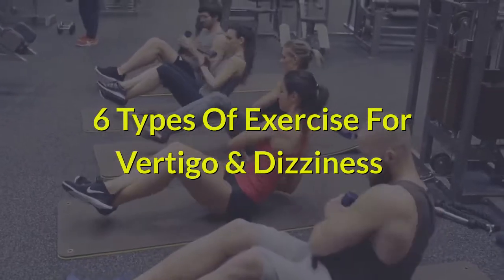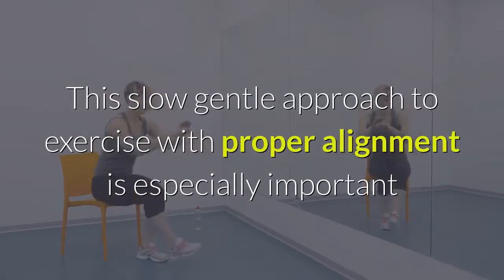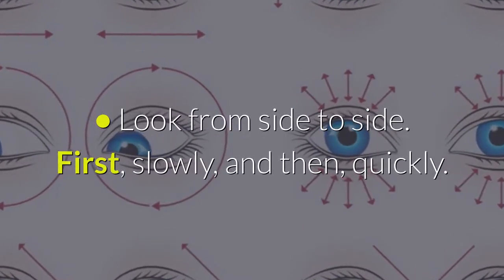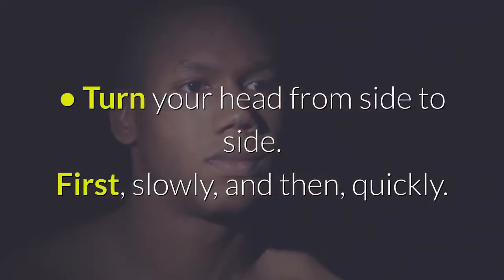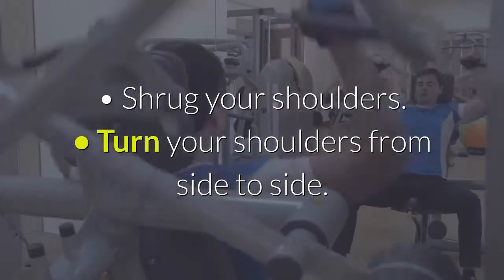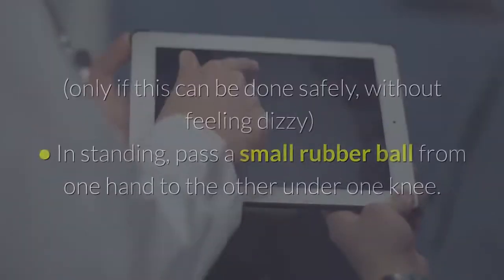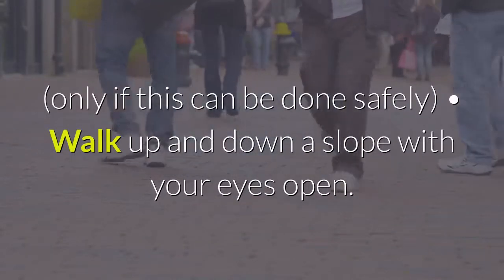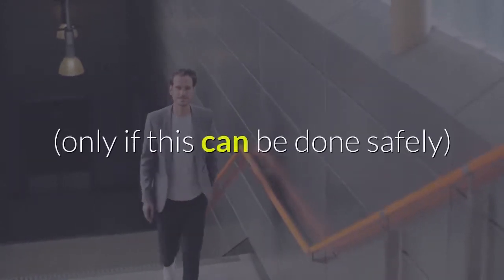6 Types Of Exercise For Vertigo & Dizziness - Vertigo Exercises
6 Types Of Exercise For Vertigo & Dizziness - Vertigo Exercises

1. Generally speaking, Sit and Be Fit workouts provide appropriate exercises for those managing dizziness and vertigo since the majority of each workout is done seated in a chair, at a slow pace. This slow gentle approach to exercise with proper alignment is especially important if you are prone to dizziness or vertigo, specifically with regards to neck and head movements.
2. Seated Eye Exercises:
 • Look up, then down. First, slowly, and then, quickly.
• Look from side to side. First, slowly, and then, quickly.
• Focus on your finger at arm’s length. Move your finger from side to side, keeping your eyes focused on the finger.
3. Seated Head Exercises:
• Bend your head forward, and then backward with eyes open. First, slowly, and then, quickly.
• Turn your head from side to side. First, slowly, and then, quickly.
• As your dizziness improves, these head exercises can be done with your eyes closed.
4.  Seated Upper Body Exercises:
• Shrug your shoulders
• Turn your shoulders from side to side.
• Bend forward and pick up objects from the ground. Then, sit up.
5.  Standing Balance Exercises:
• Begin from a seated position. Stand up and sit down again. Do this with eyes open.
• Repeat with your eyes closed. (only if this can be done safely, without feeling dizzy)
 • In standing, pass a small rubber ball from one hand to the other under one knee.
6.  Walking Balance Exercises:
 • Walk across the room with your eyes open. Repeat this with your eyes closed. (only if this can be done safely
 • Walk up and down a slope with your eyes open. Repeat this with your eyes closed. (only if this can be done safely)
 • Walk up and down stairs with your eyes open. Repeat this with your eyes closed. (only if this can be done safely)